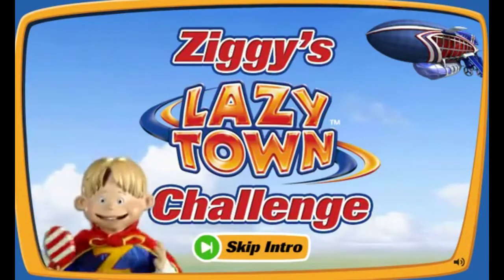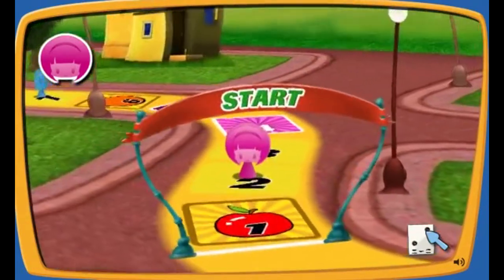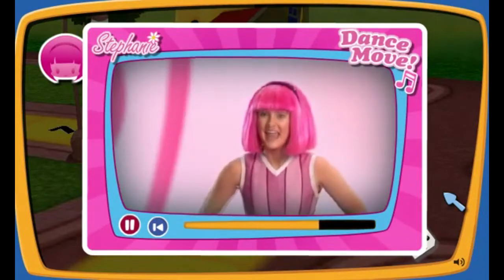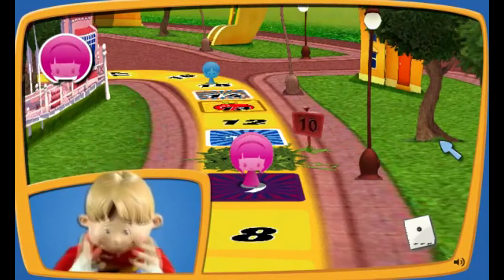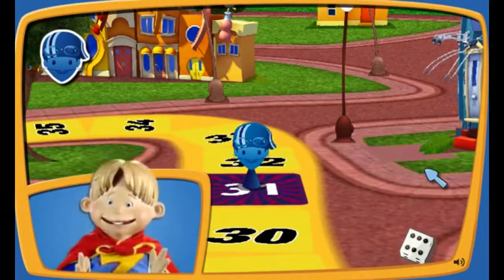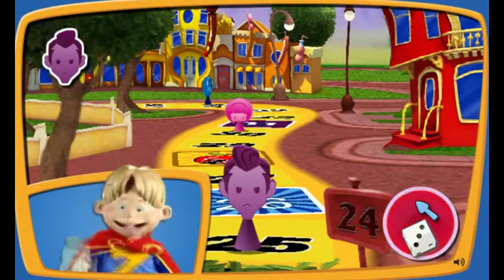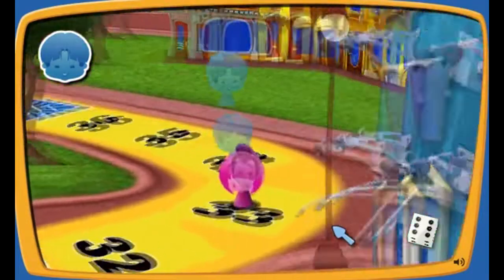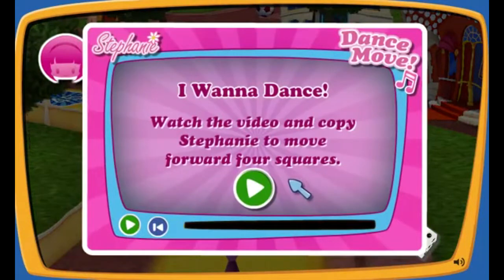Ziggy Lazy Town Challenge 💥 HOW TO PLAY 💥 Lazy Town Games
Lazy Town - Online Games. Games for Kids
Lazy Town: Ziggy vs Robbie vs Sportacus vs Stephanie